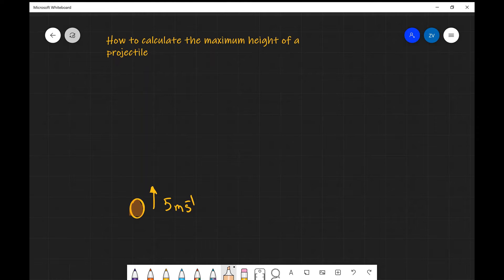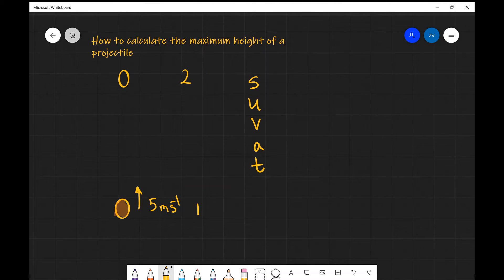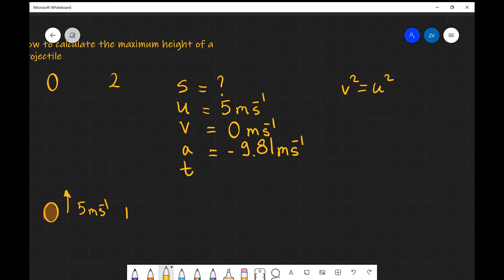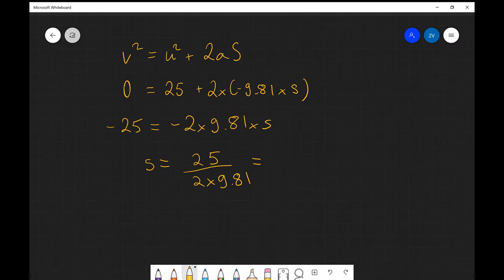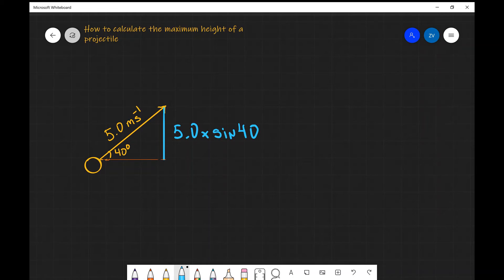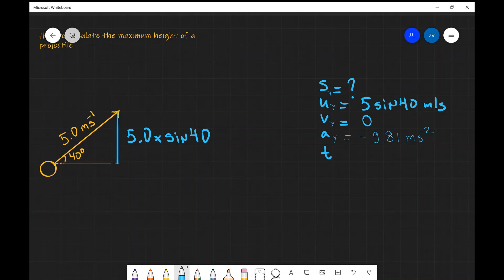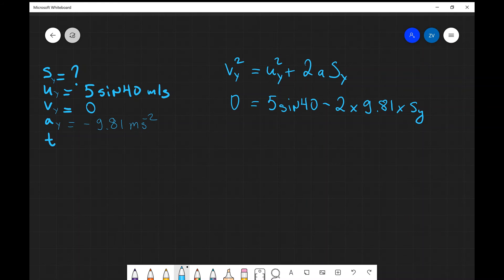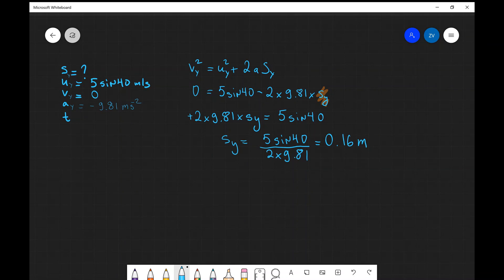A Level Physics: Maximum height of projectiles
Calculating the maximum height when:
i) Projectiles are directed straight upwards.
ii) Projectiles are directed at an angle.